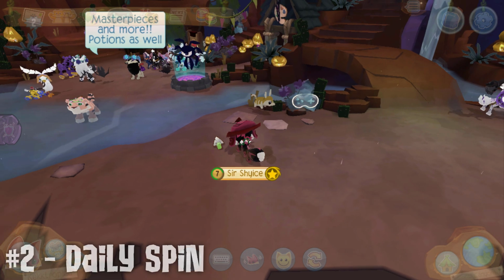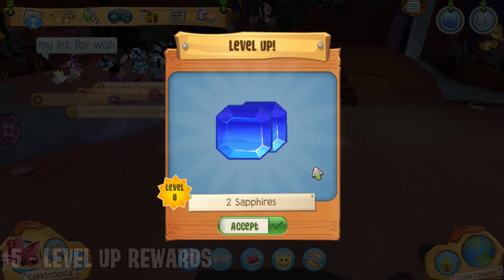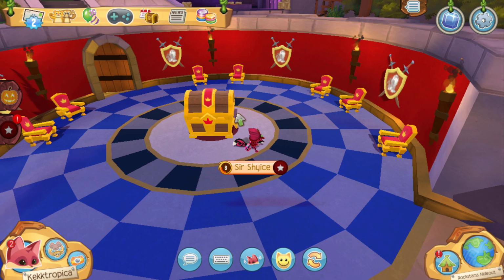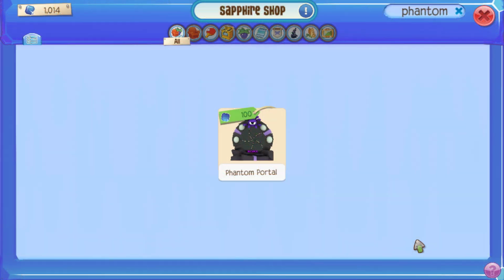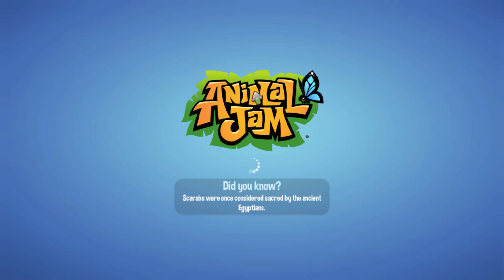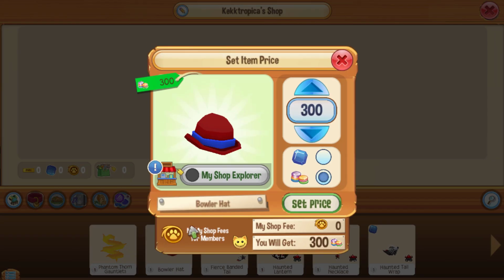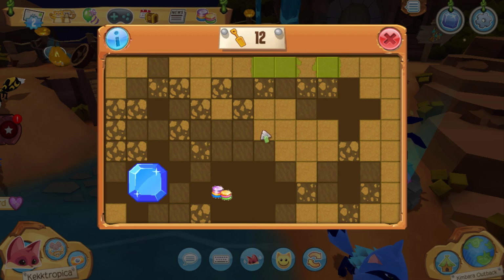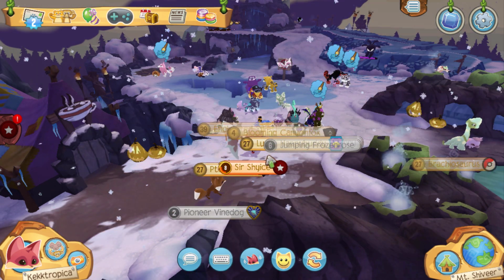How To Get FREE SAPPHIRES on Animal Jam Play Wild! (2023)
Your complete guide for every single way on how to get Sapphires for completely free on Animal Jam!